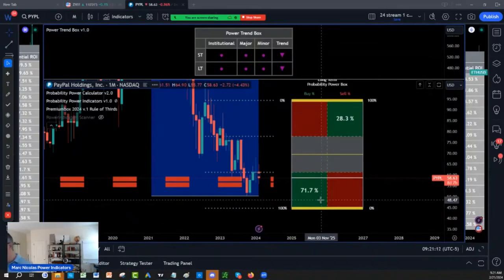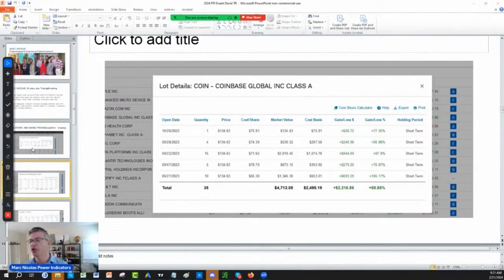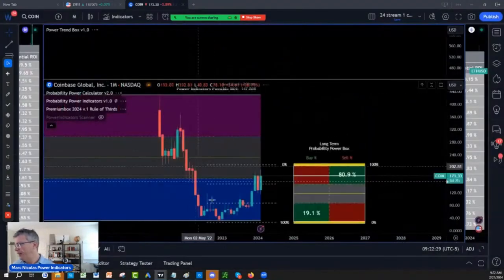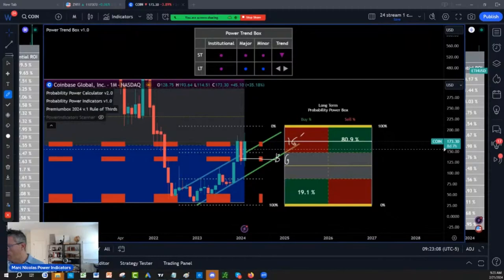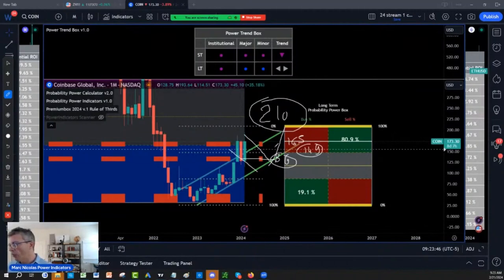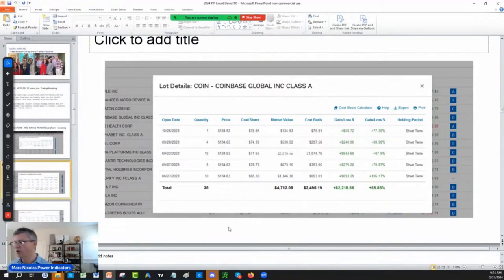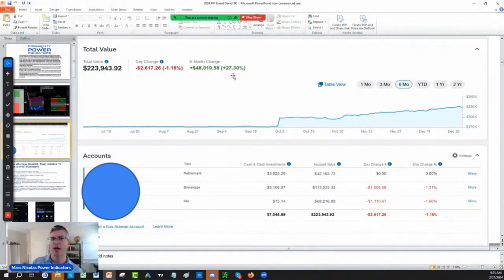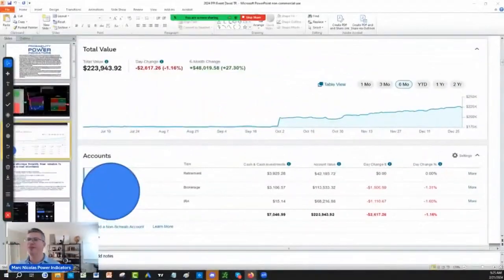Coinbase Stock Price Prediction & Analysis (Key Target)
Explore our in-depth analysis and predictions for Coinbase stock prices in this exclusive video! Uncover key targets and stay informed about the latest developments in the crypto market.
Whether you're a trader or investor, our insights will help you navigate the fluctuations.
Don't miss out on this valuable information!

What is Next:
1)✅ Get Your New FREE Unique Visual Indicator
For Swing Trading & Long-Term Investing:

2)✅ Seeing IS Believing NOTHING TO LOSE EVERYTHING TO GAIN: FULL POWER INDICATORS SUITE ACCESS  RISK FREE 30 days TRIAL Money Back Guarantee:

3) 🌟 Ready to unlock the Secrets of the Wealthy? Join our FREE Funding and Wealth Community now! 🚀💰

4) Join Our Lifetime Income Partner Program : LIFETIME INCOME Partner Program

5) Get 30 Days Risk Free Premium Probability Power Indicators Suite - All In One ( Apply One time Order Coupon on the Monthly Subscription.

6) ⬇Download our 📱 Iphone App Get the buy caution Sell Zones for the ES S&P 500 futures FREE everyday, get notifications for new videos  and live social media times ext...Also if you are interested in Long Term and Swing Trading crypto options and Stocks for income and wealth check the app premium stuff

7) Get Trading View discount on second recurring payment money 💵 $10 dollar 💵 for monthly and $30 dollars for yearly packages 📦 with our partner link program: